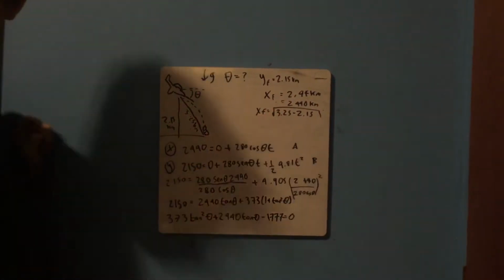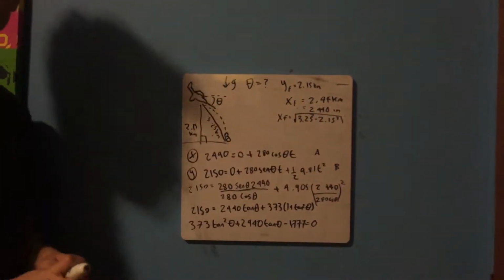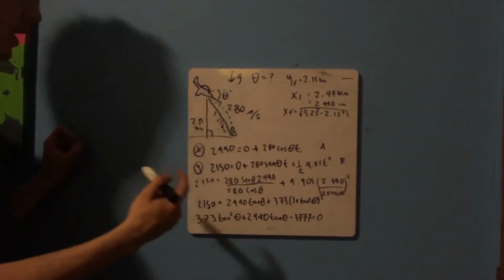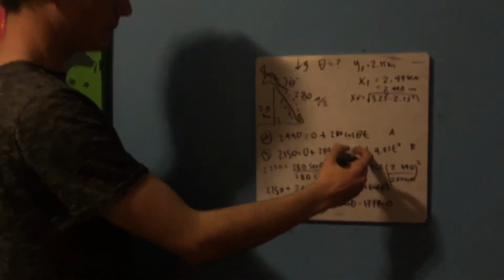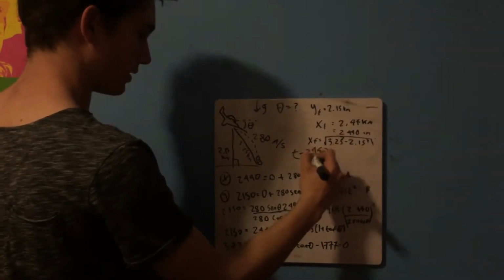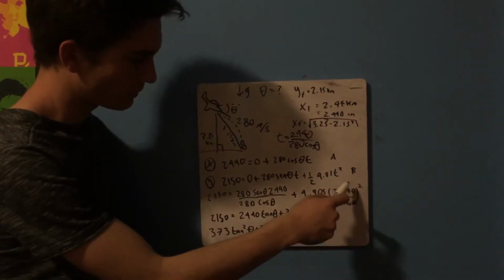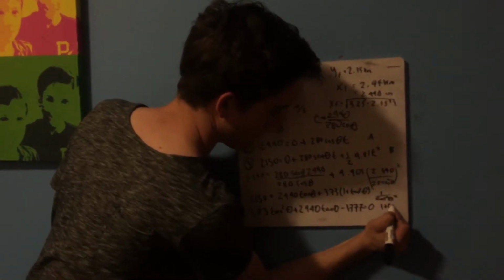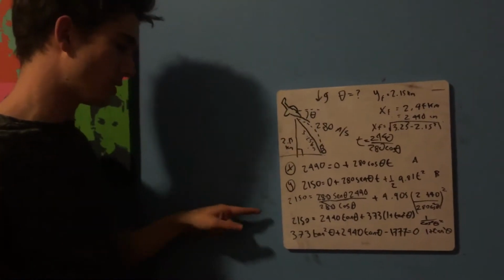Partial: Parabolic Motion